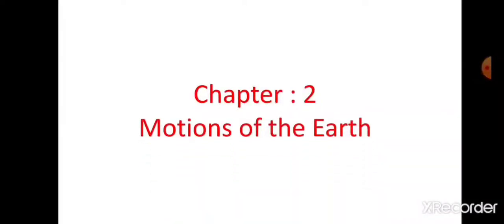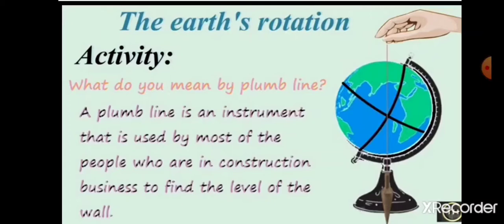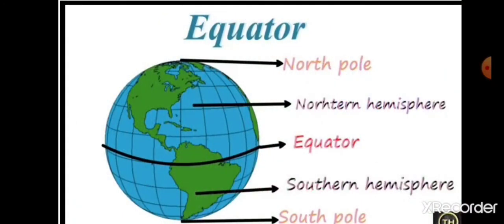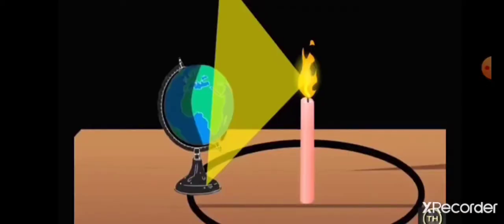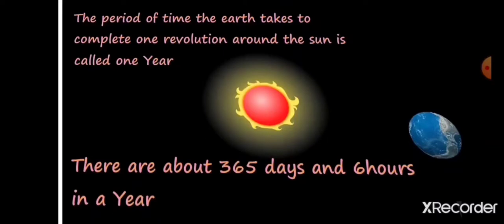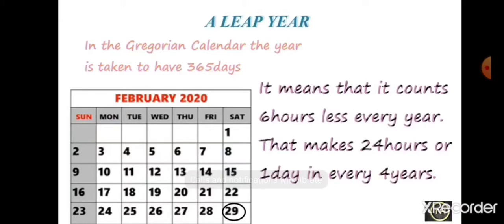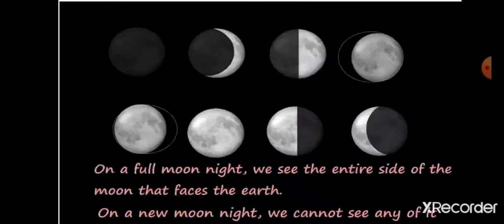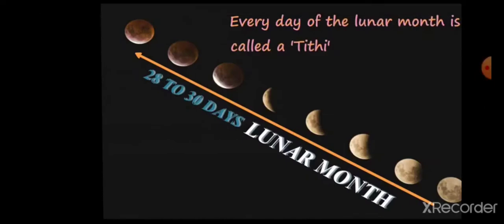STD V EVS- l Chapter:- 2 Motions of the Earth..